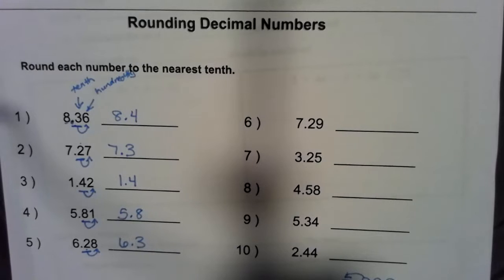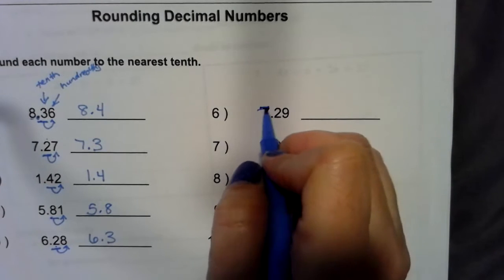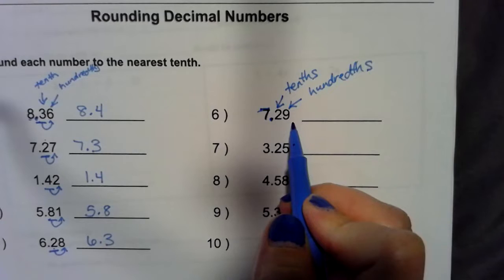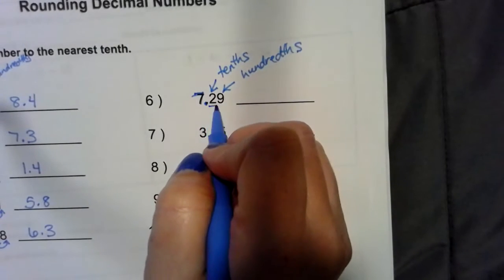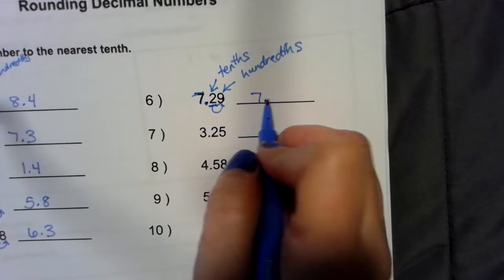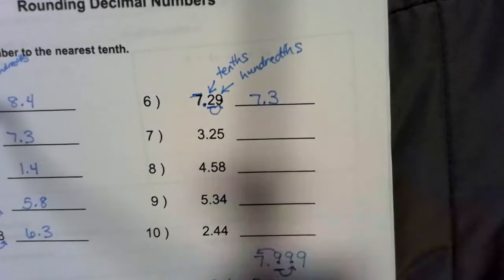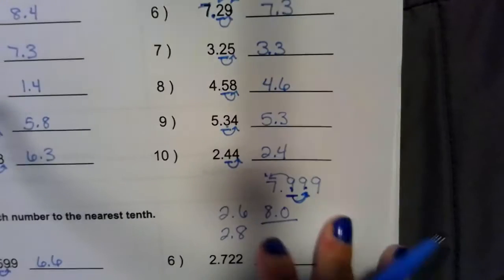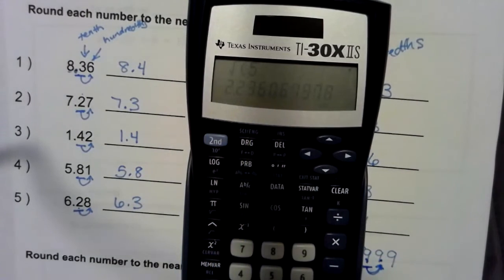Rounding to the Nearest Tenth